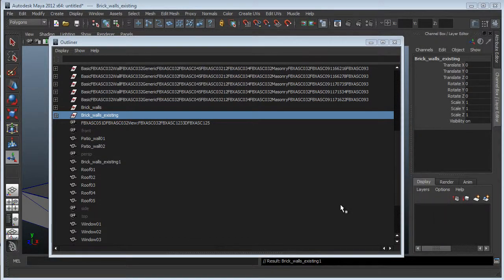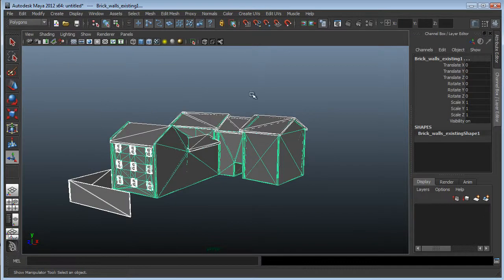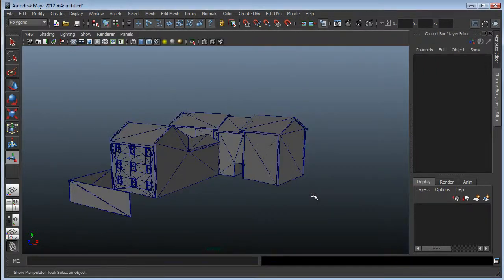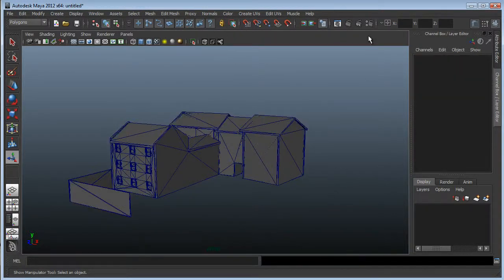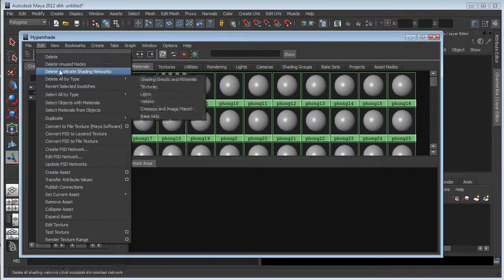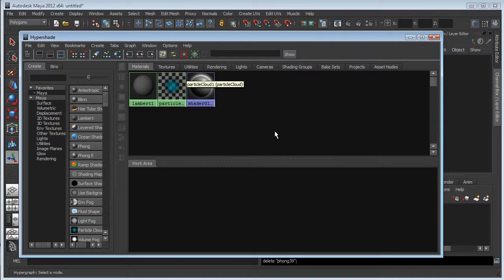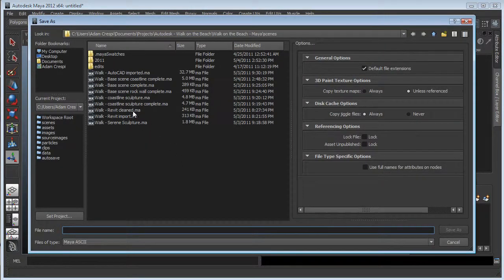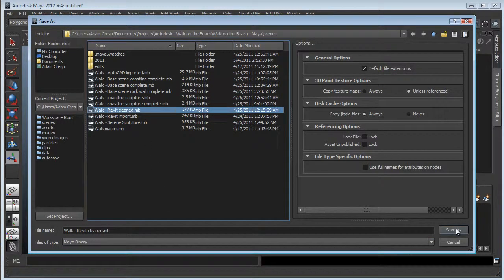Urban Park: Technical Video Maya #3 (Clean)